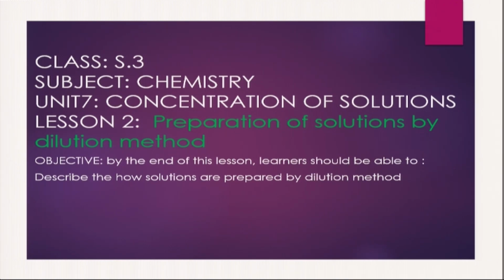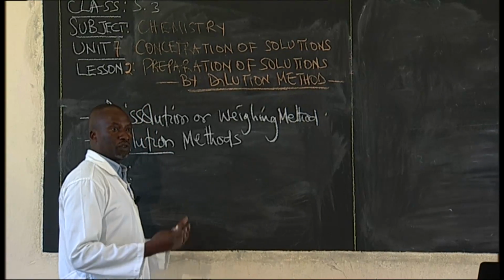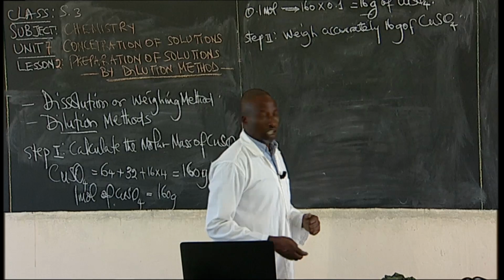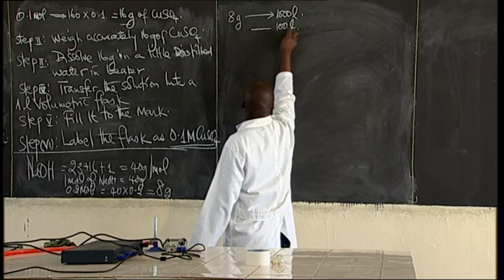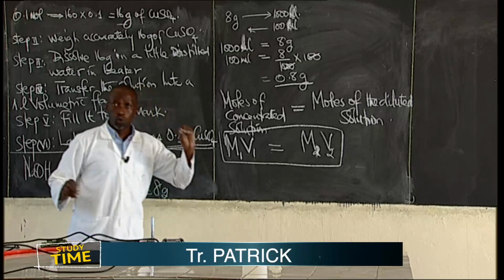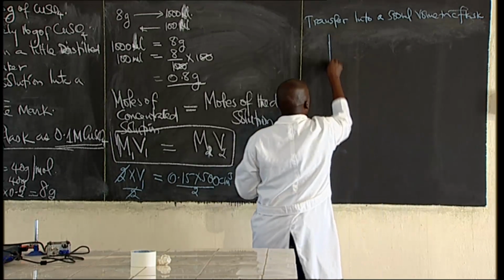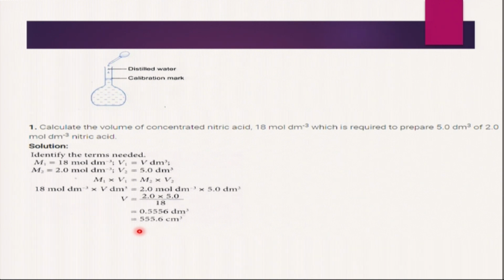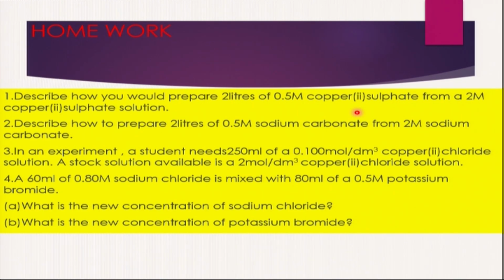CHEMISTRY S3Unit 7 L2 Preparation of solution by dilution method